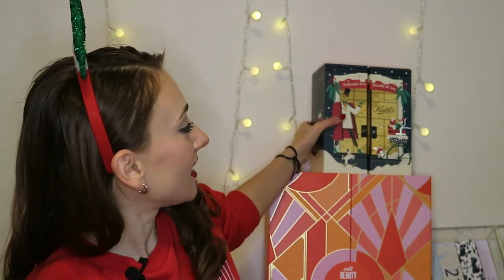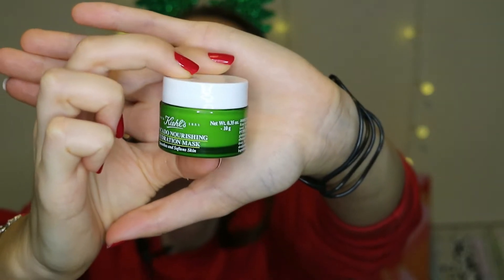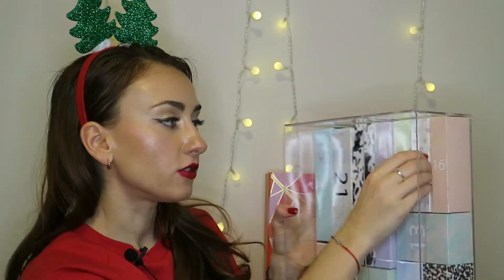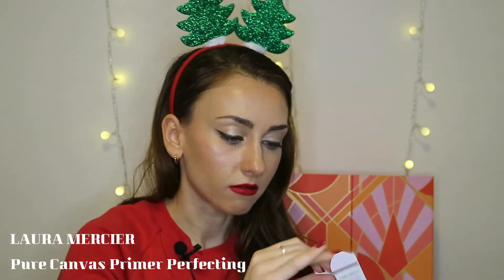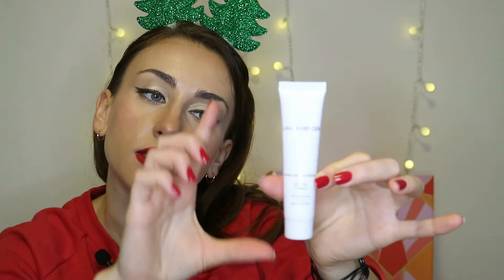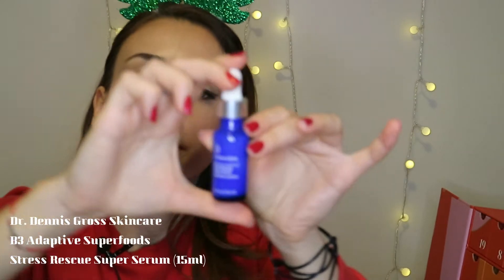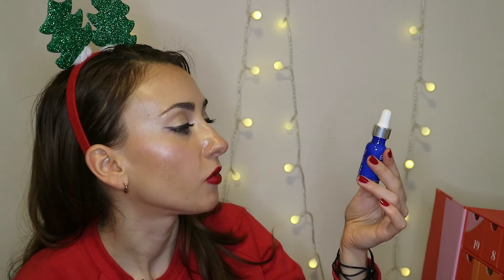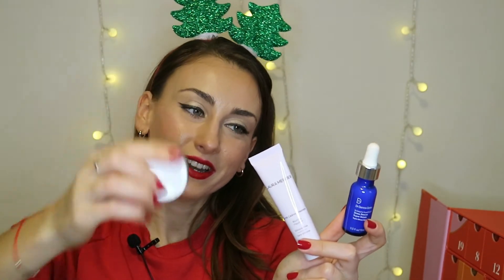Unboxing Beauty Advent Calendars 2020*Day 20*Cult Beauty~ASOS~Kiehl's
Hello everyone,

Unboxing three of the best beauty advent calendars 2020 - Cult Beauty, ASOS and Kiehl's!